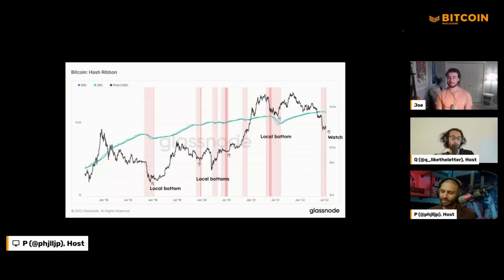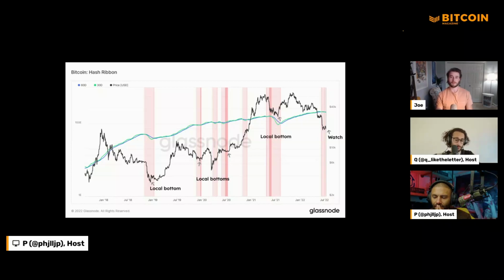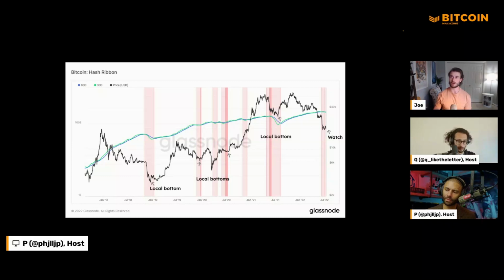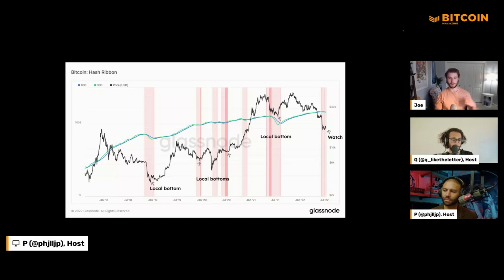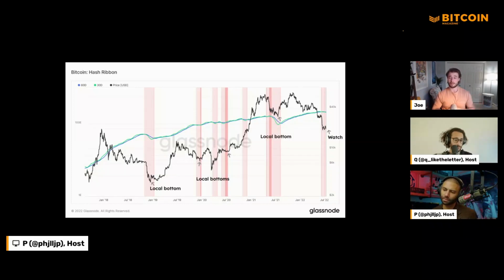Bitcoin Hash Ribbons Point to Price Bottom | Highlight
Joe Consorti of The Bitcoin Layer, explains how measures in the Bitcoin hash ribbon points to a potential bottom in Bitcoin price.

Lower your time preference and lock-in your BITCOIN 2023 conference tickets today!

"All views expressed by hosts, guests, and interviewees of "Bitcoin Magazine Live" are opinion only and do not reflect the views of Bitcoin Magazine, its ownership, management, any of their associated or affiliated entities, or their inhouse or third party service providers and platforms. This program is informational only, and its content does not contain or construe any offers to buy, sell, or hold any bitcoin, other cryptocurrency, or any securities or other financial instruments in the United States or any other jurisdiction in which such solicitation or offer would be unlawful. Nor does this show's programming constitute any kind of legal, tax, investment, financial, or other advice. Individuals who appear on "Bitcoin Magazine Live" are not deemed investment advisors and their performances in the past are not indicative of future results. All investment carries risk and you should do your own due diligence before investing."